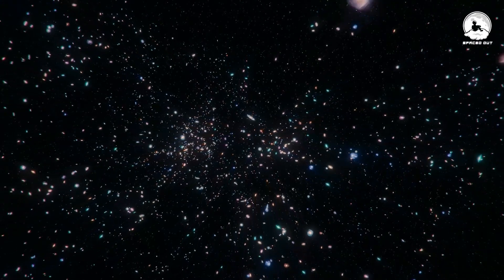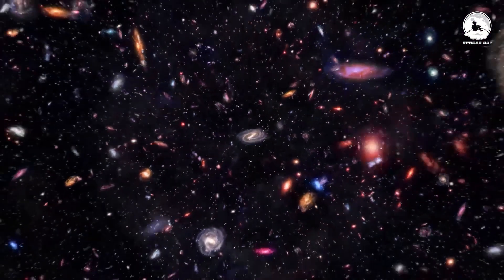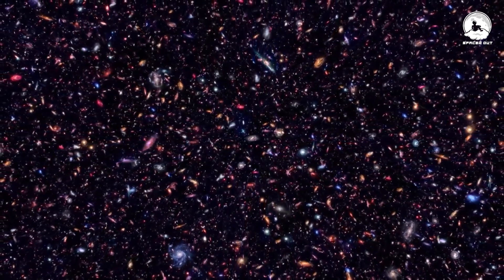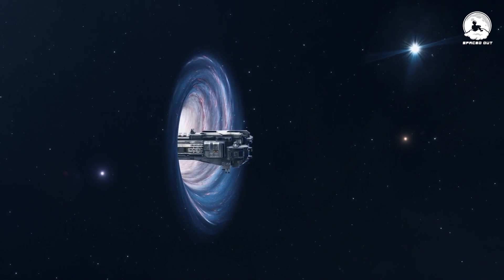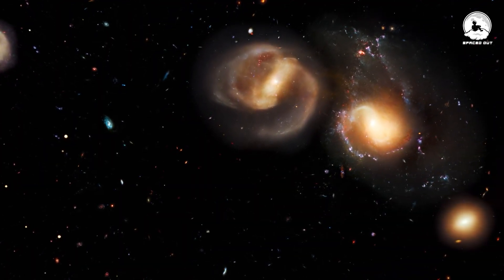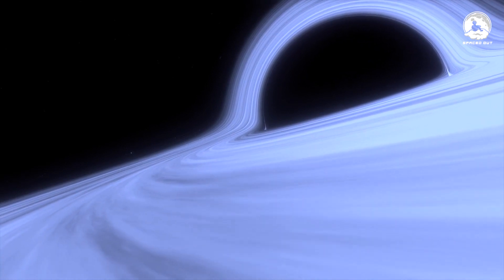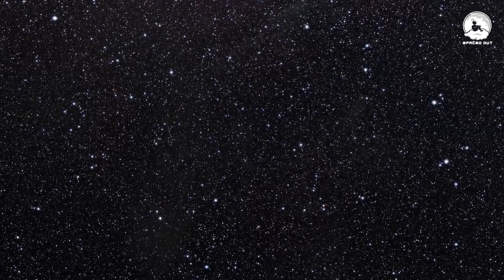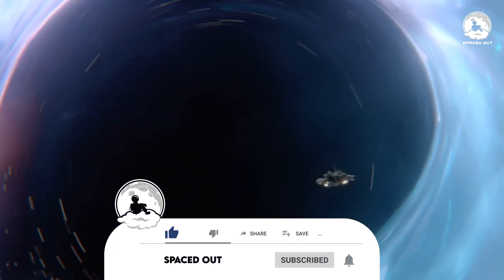Wormholes - Can We Ever Travel Through?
Can We EVER Travel Through WORMHOLES In Space? Traversable Wormholes Explained: Folding The Fabric of Spacetime. How Do Wormholes Really Work? Can We Travel Through Wormholes In Space? What are wormholes? Albert Einstein theory of relativity allows for the existence of these folds in space, through which space travel could be possible, theoretically. Wormholes, also referred to as Einstein-Rosen Bridges were thought to be entrances to other or parallel universes. Astrophysicists even believe that black holes are actually wormholes, with an exit on the other side of the black holes. Wormholes are folds of spacetime, affected by massive space objects, and allow for a theoretical possibility of being able to travel to far reaches of outer space. Scientists are exploring the possibility of discovering exotic matter, which has negative mass and can help support a traversable wormhole, through which travel may be possible. Watch this awesome video to learn what are wormholes or Einstein-Rosen Bridges, how they affect spacetime, and how Albert Einstein theory of relativity explains their existence. Learn about exotic matter and traversable wormholes. Mind-blowing stuff!